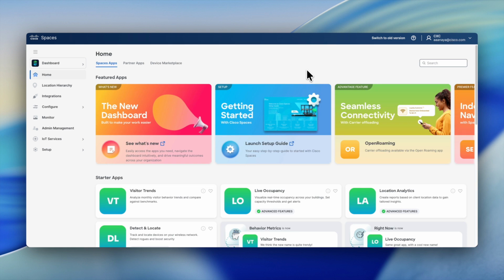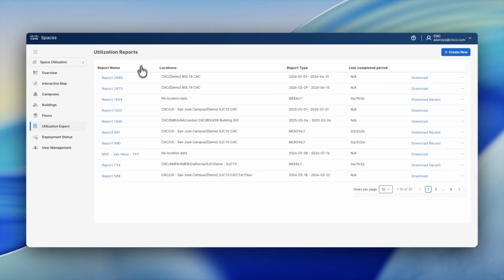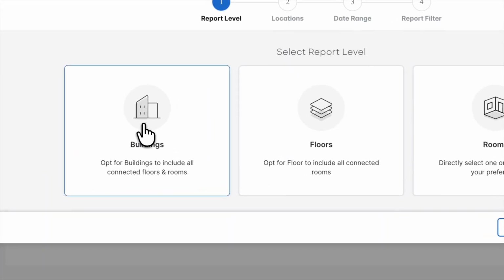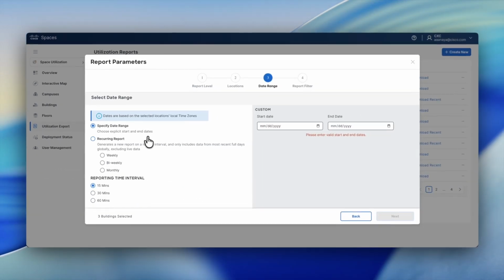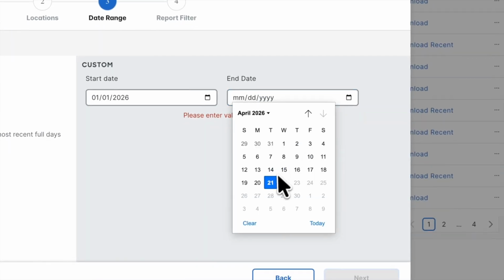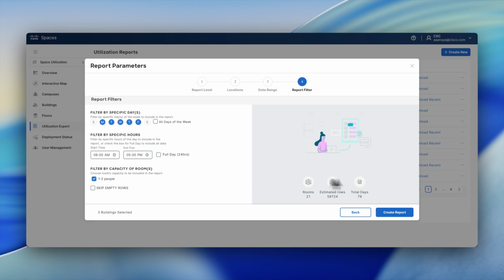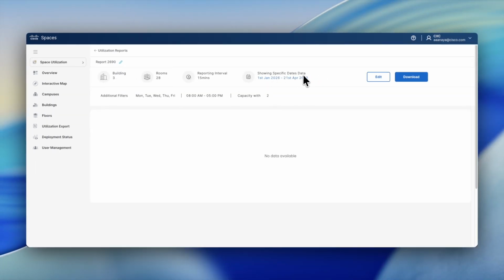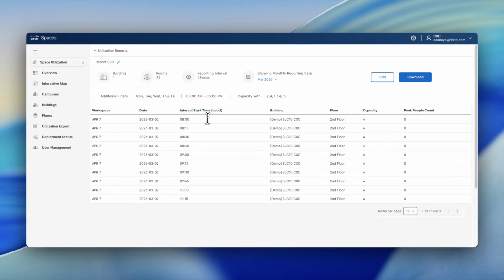Room Occupancy Reports